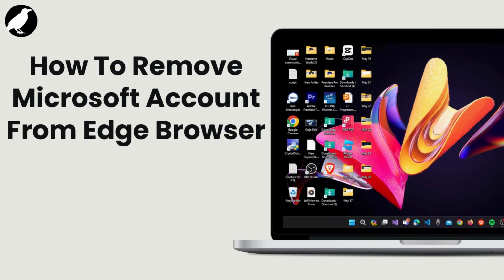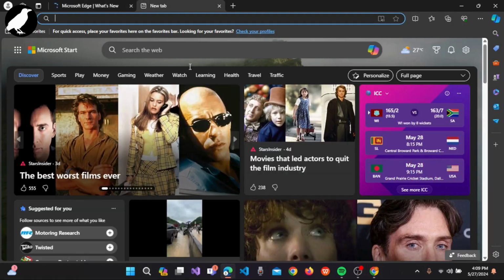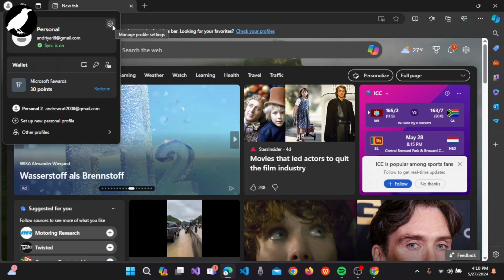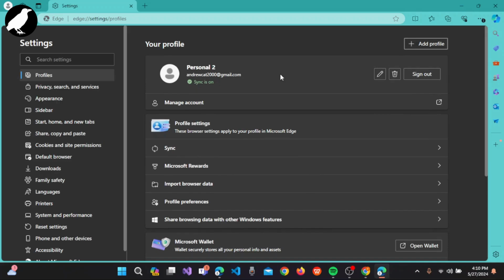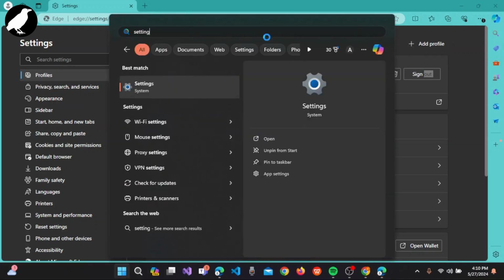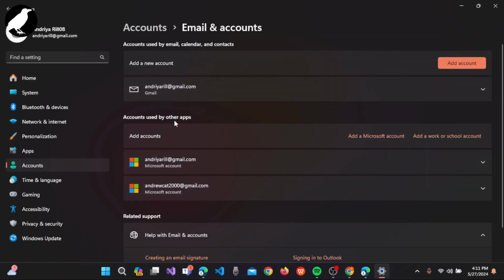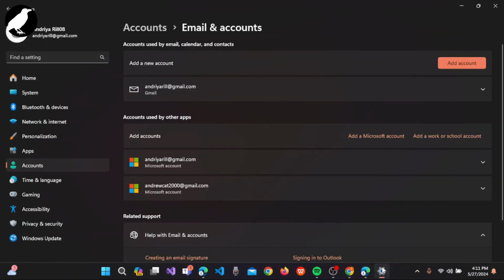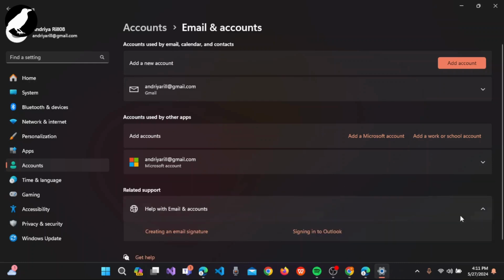How To Remove Microsoft Account From Edge Browser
Learn how to easily remove a Microsoft account from your Edge browser in this step-by-step tutorial. Whether you need to unlink accounts or manage your browser settings, we've got you covered!

In this video, you'll discover how to remove a Microsoft account from the Edge browser. You'll also learn how to manage accounts and browser settings effectively.

Timestamps:
0:00 Introduction
0:30 Step 1: Accessing Edge Browser Settings
1:00 Step 2: Managing Accounts
1:30 Step 3: Removing the Microsoft Account